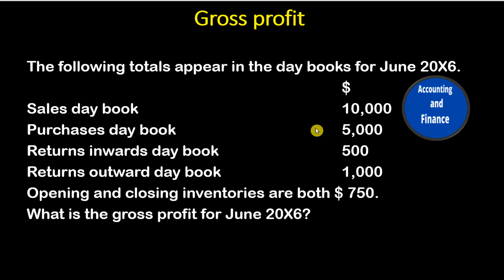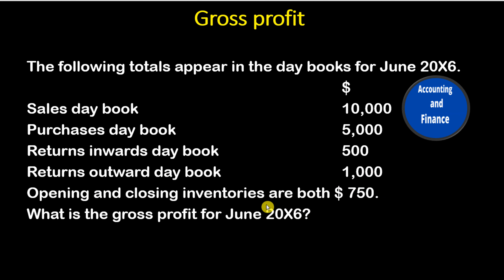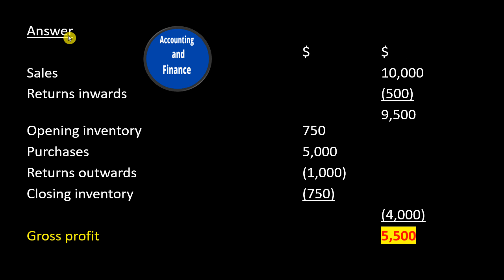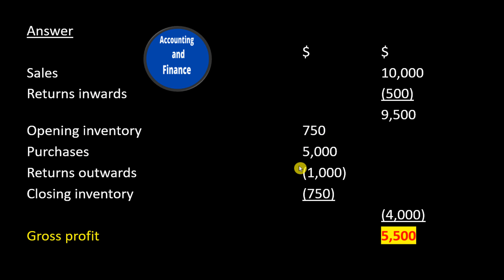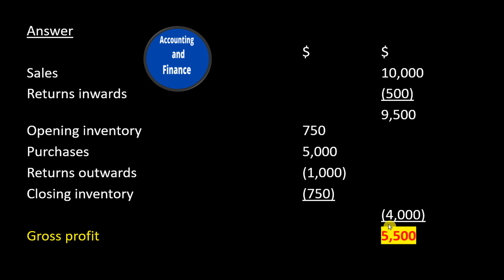How to calculate Gross profit